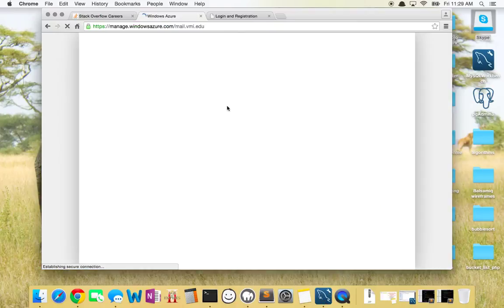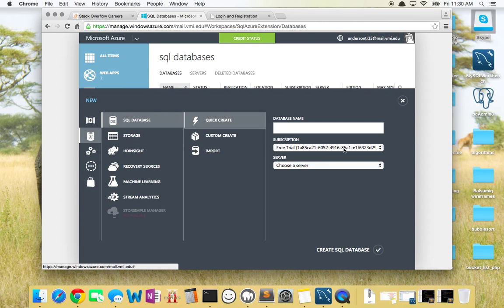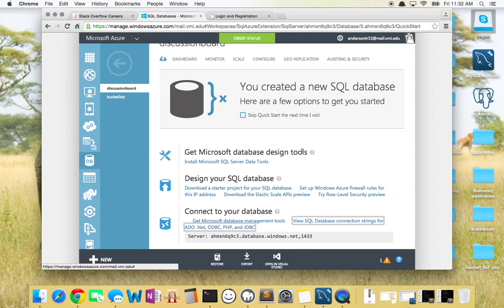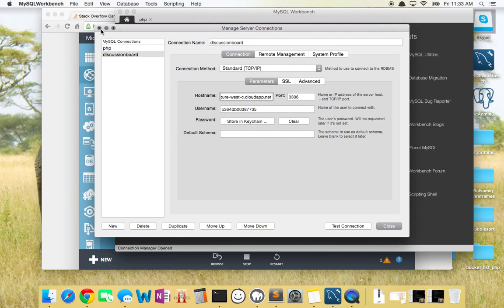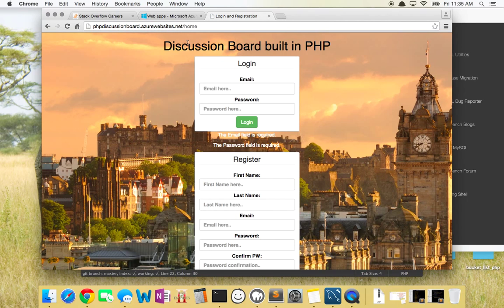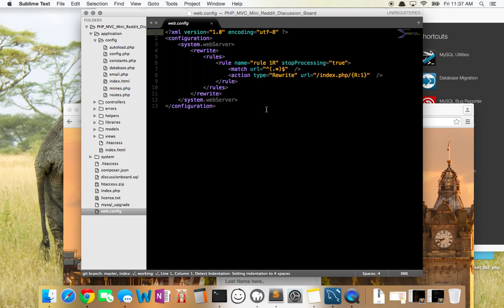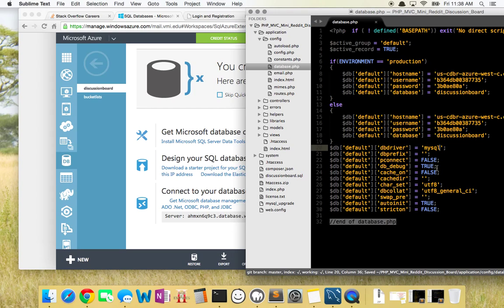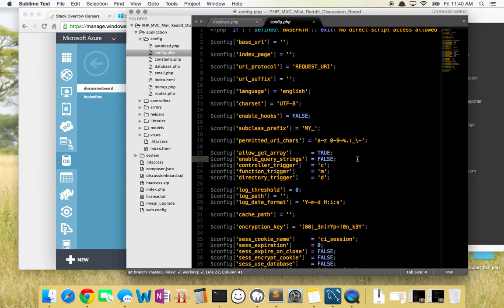Deploying A PHP/MYSQL CodeIgniter Application With Microsoft Azure